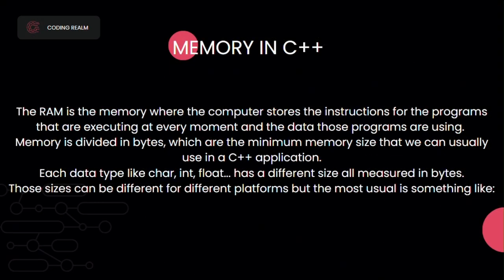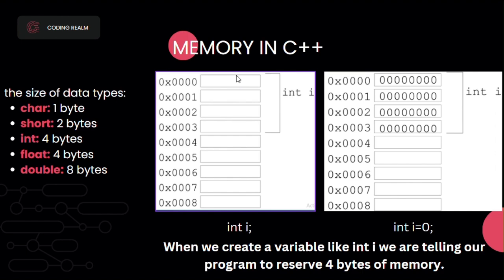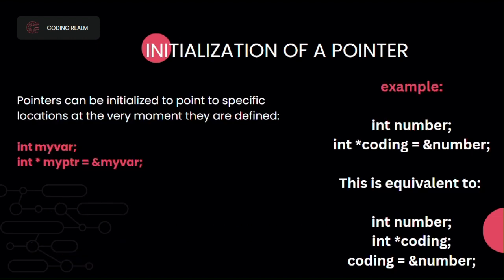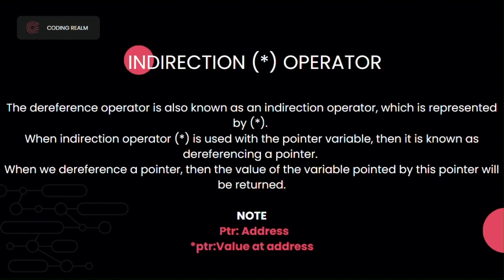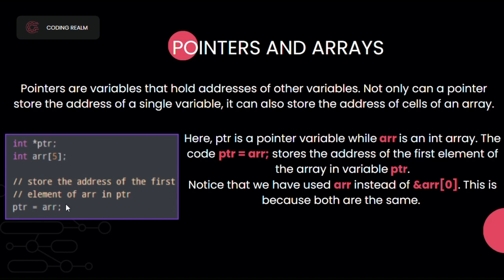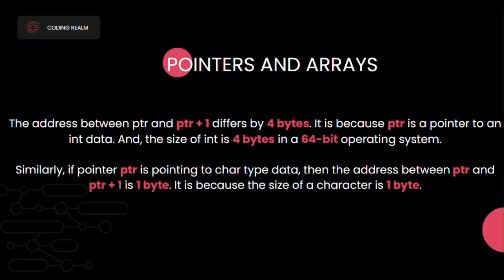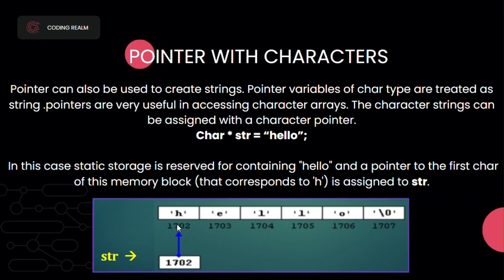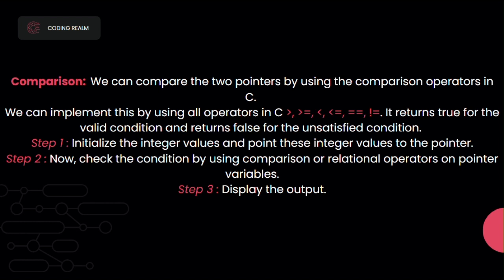POINTERS IN C++ _ PROGRAMMING USING C++ PART#8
⛔️CONTENT:⛔️
00:00 - INTRODUCTION
00:16 - MEMORY IN C++
02:40 - WHAT IS A POINTER
03:40 - DECLARATION OF A POINTER
04:59 - INITIALIZATION OF A POINTER
06:07 - ADDRESS OPERATOR
07:16 - INDIRECTION OPERATOR
08:41 - POINTERS AND ARRAYS
12:28 - CHARACTER ARRAY
13:31 - POINTER WITH CHARACTERS
14:38 - POINTER ARITHMETIC

⛔️GO WATCH:⛔️